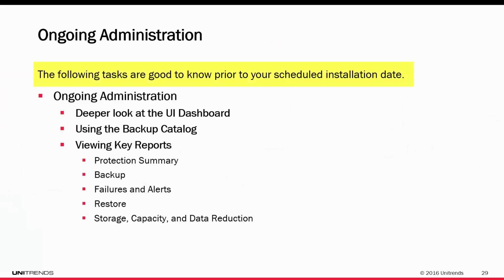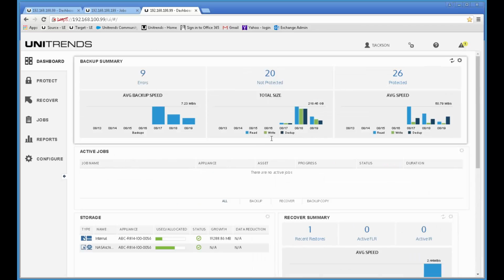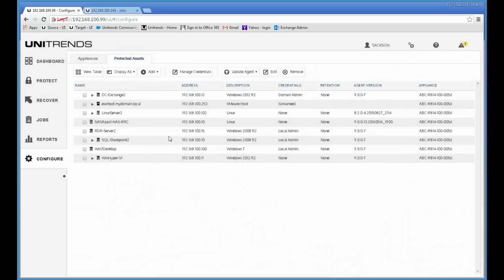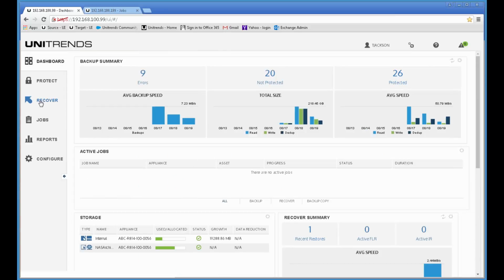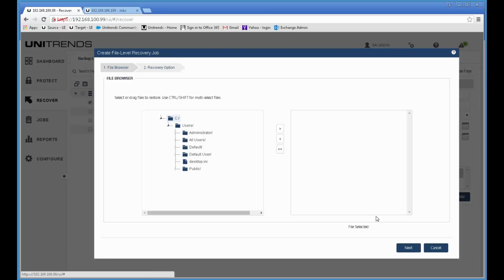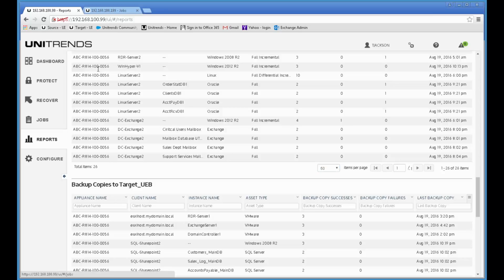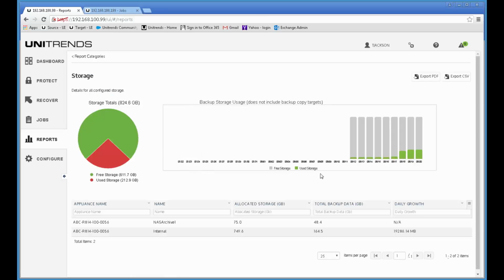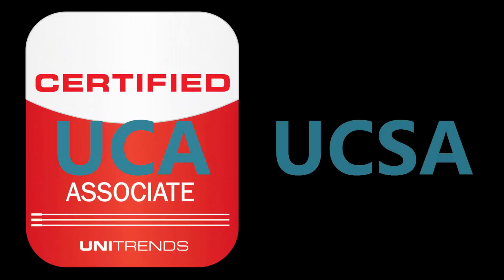6 Ongoing Administration